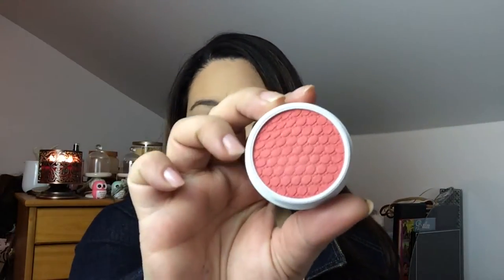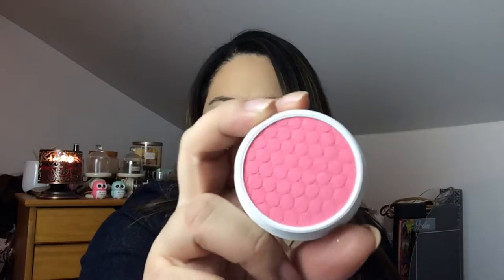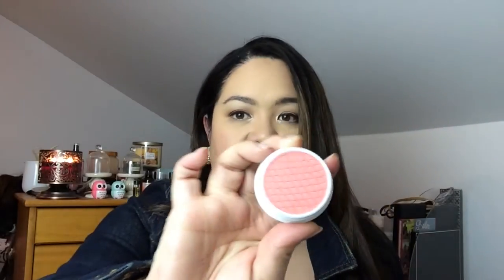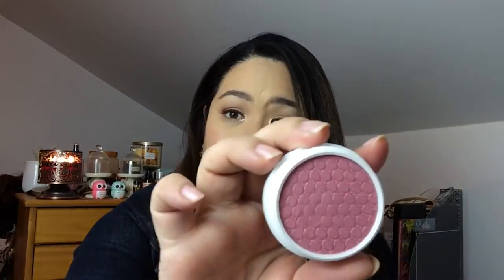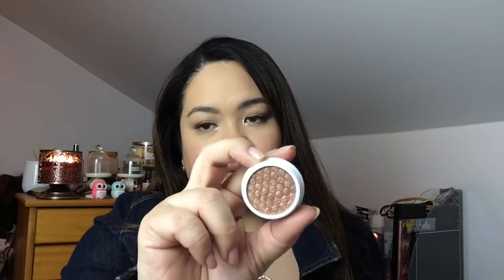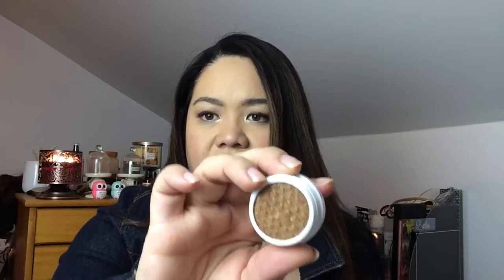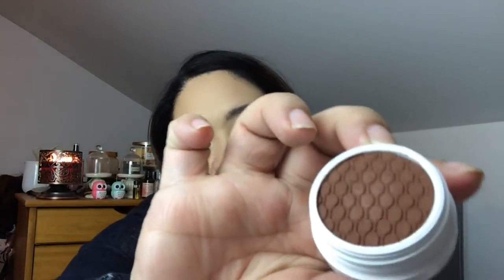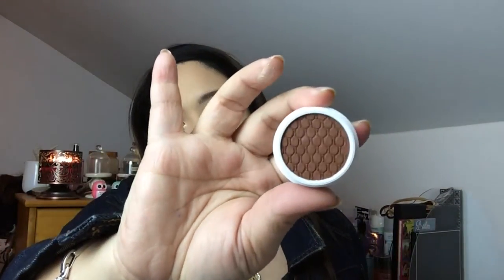Colourpop and make up geek HAUL